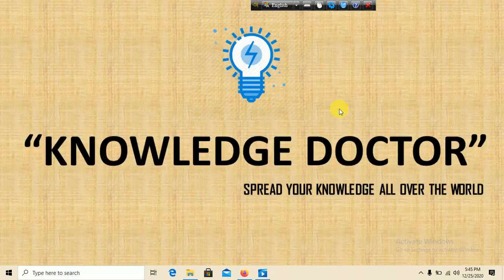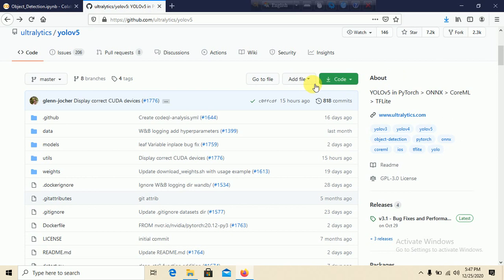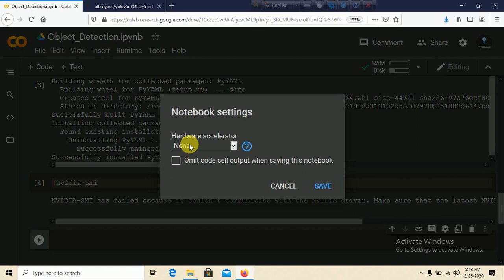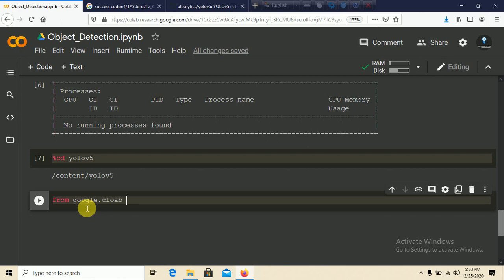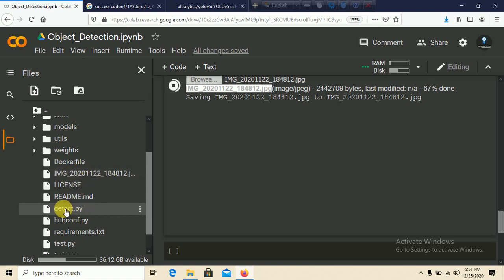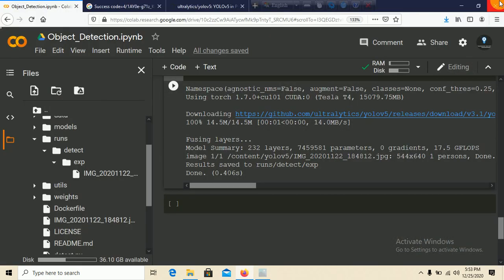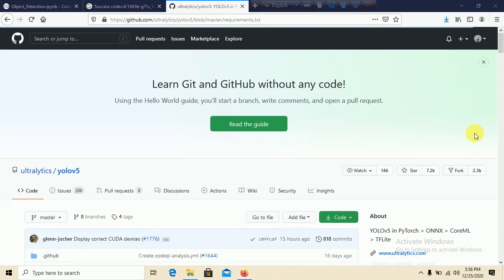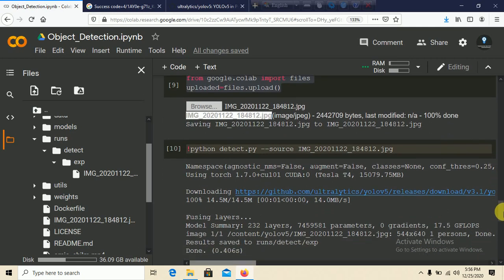Yolov5 Object Detection Using Google Colab & Python | KNOWLEDGE DOCTOR | Mishu Dhar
Using this method you can generate an object detection video from your source Video as well as Picture I will Do it Both in this Tutorial.
It's so Easy to Develop.

Tags.